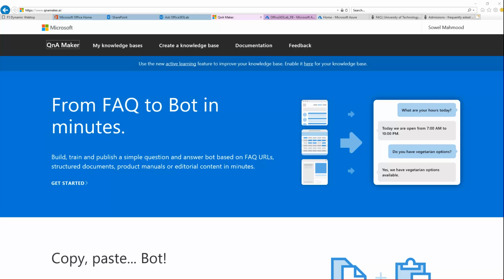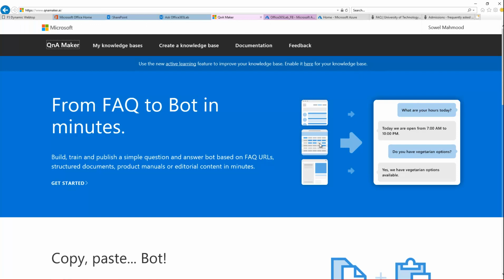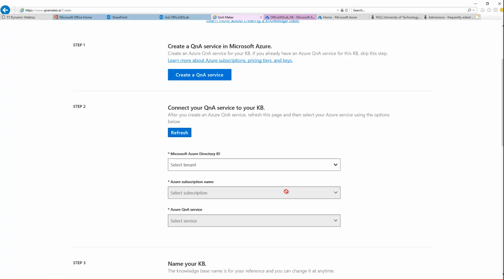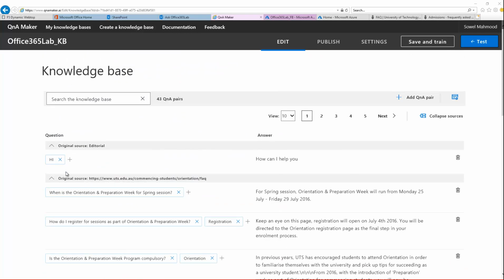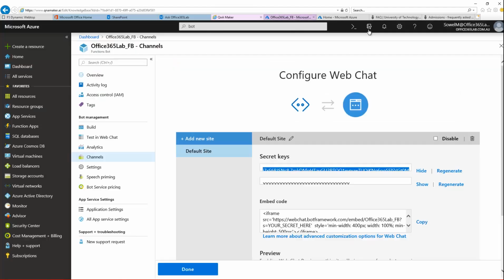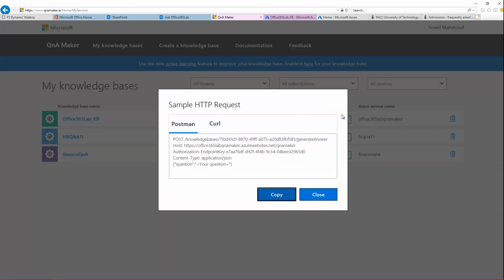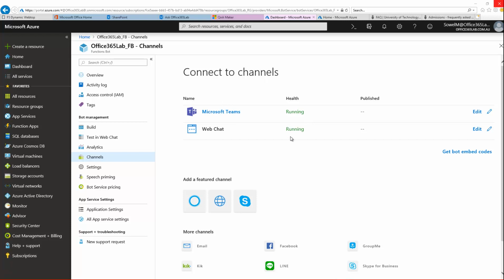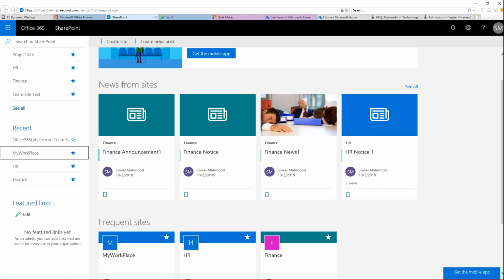QnA Maker and BOT to replace FAQ or Knowledgebase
This bot can be helpful to replace any number of FAQ or knowledge base page. All the Questions will be answered by this bot. So user doesn't need to go to every FAQ pages.